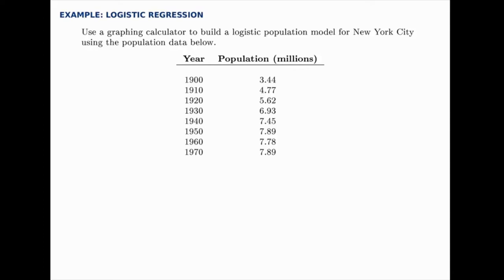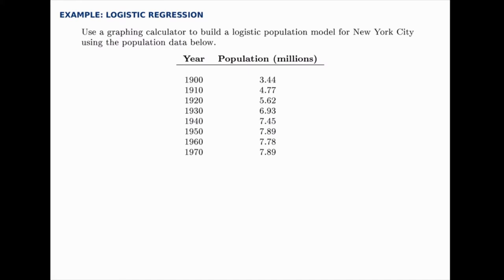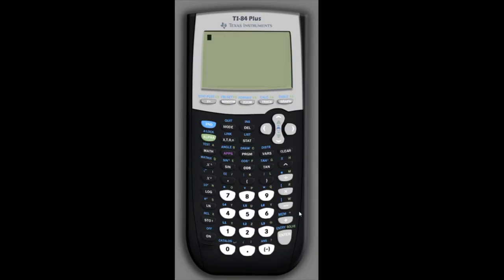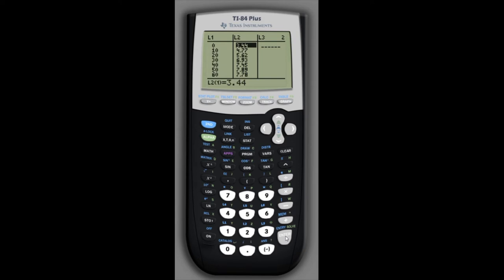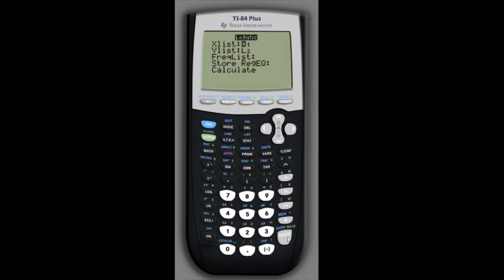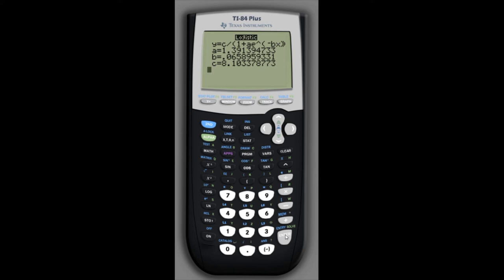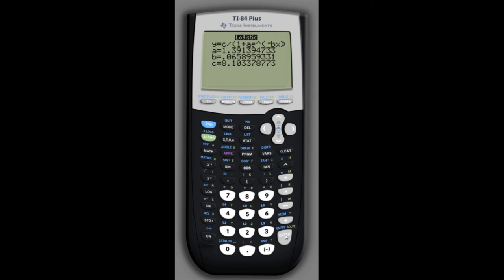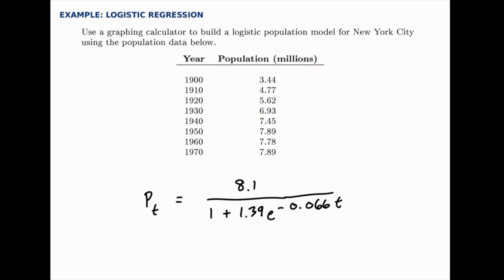Growth Models Example: Logistic Regression on a Calculator